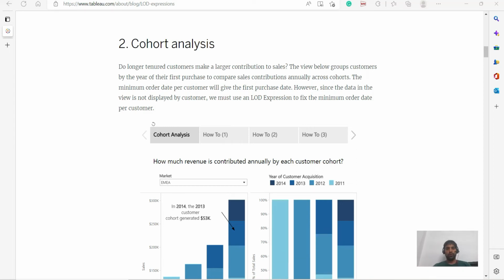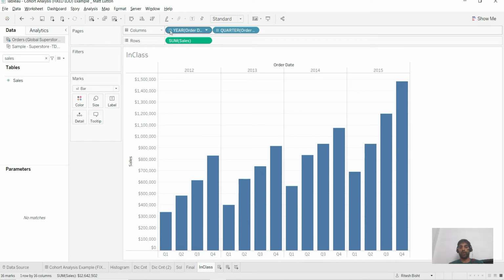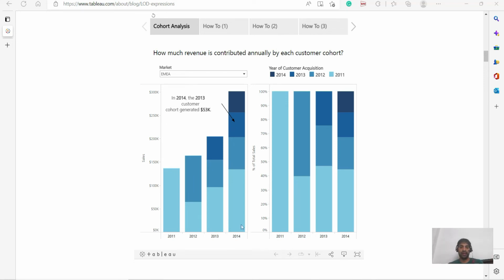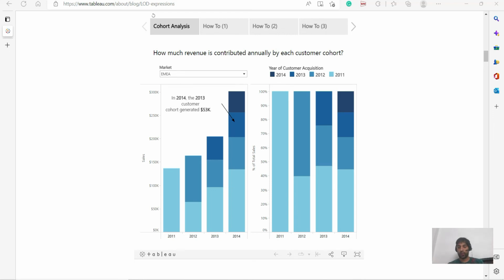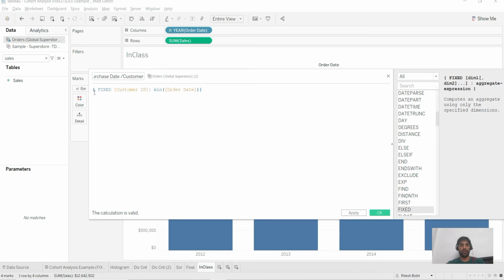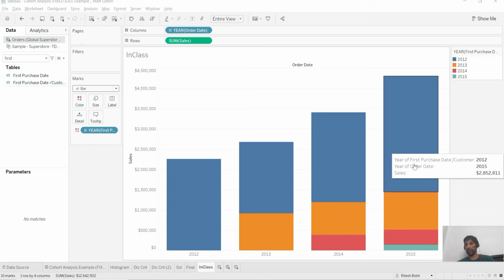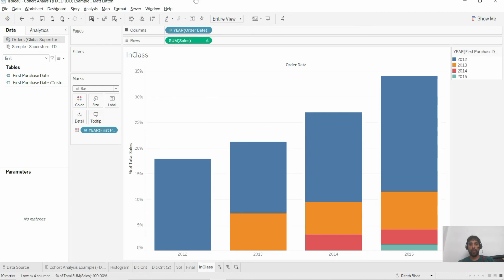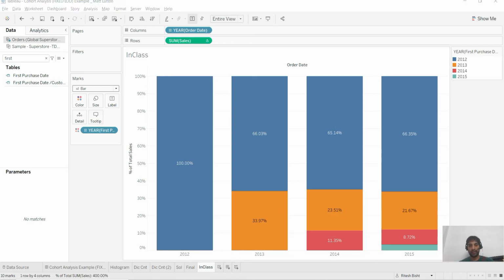Tableau LOD Series - FIXED -Ex 2 of 15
Level of Detail expressions (also known as LOD expressions) allows you to compute values at the data source level and the visualization level. However, LOD expressions give you even more control over the level of granularity you want to compute. They can be performed at a more granular level (INCLUDE), a less granular level (EXCLUDE), or an entirely independent level (FIXED).

This article explains the types of LOD expressions you can use in Tableau, as well as when to use them, and how to format them. It also uses an example to demonstrate how to create a simple LOD expression.